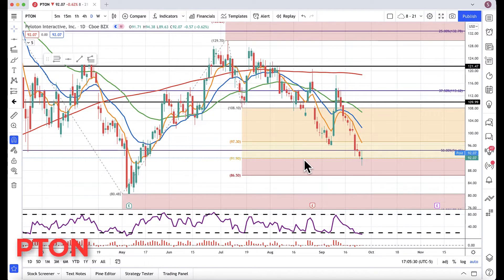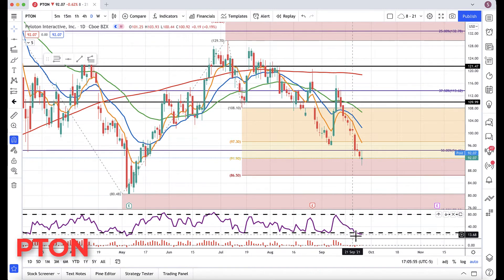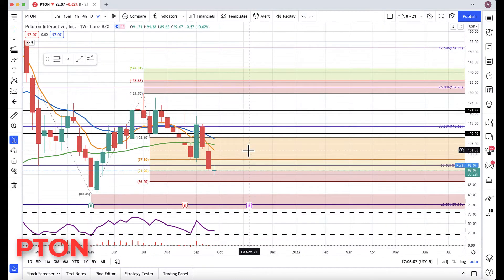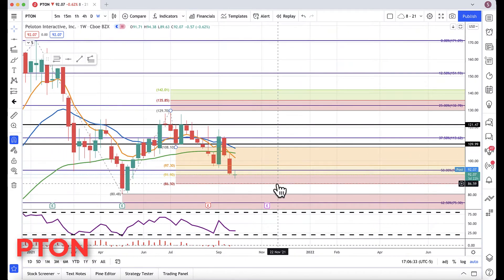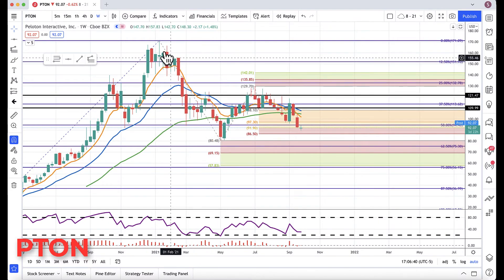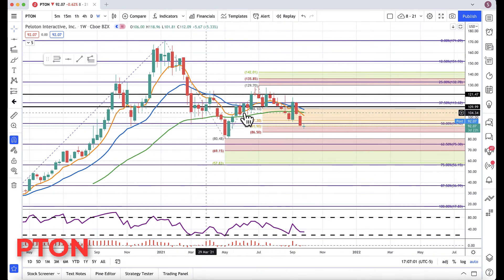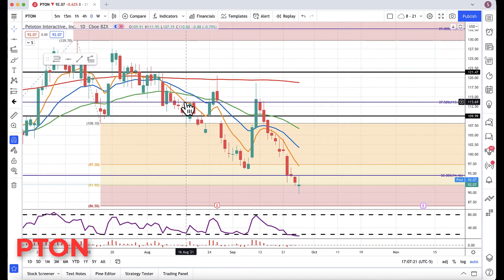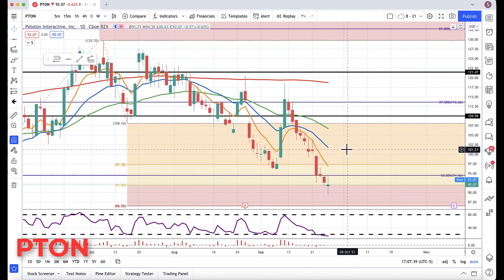PTON : Peleton - 2nd Double Bottom target hit - Subscriber Request 9-27-21